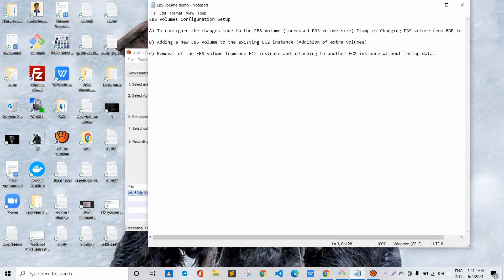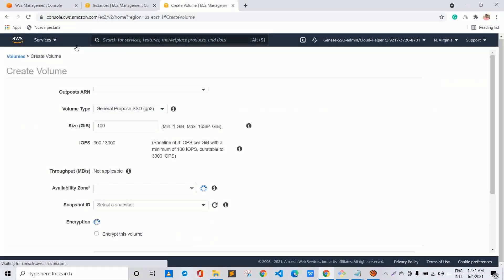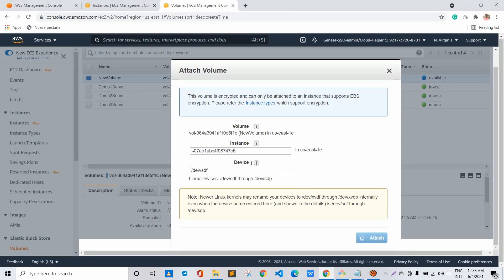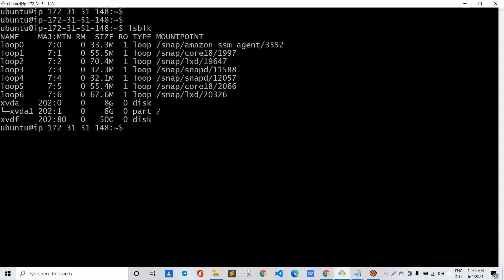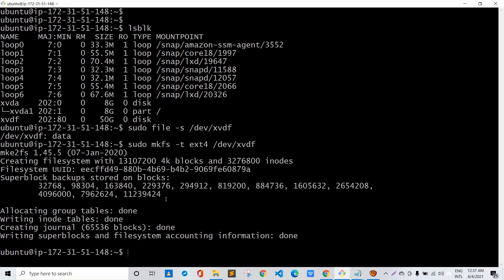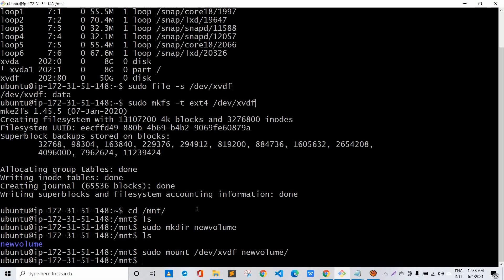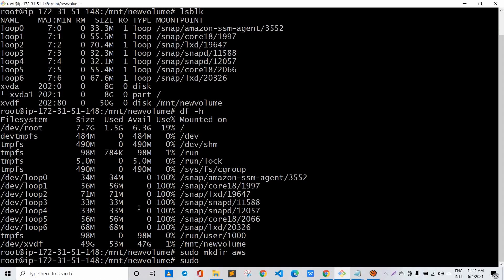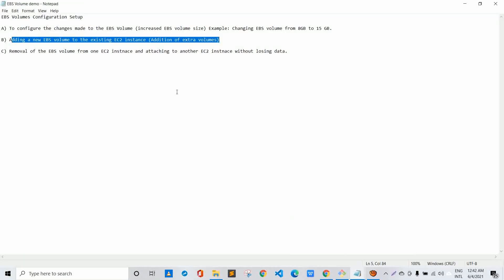How to Add a New/Secondary AWS EBS volume to the existing AWS EC2 Linux instance? | Demo | Part 2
In this video session, we will be looking into How to Add a New/Secondary AWS EBS volume to the existing AWS EC2 Linux instance?